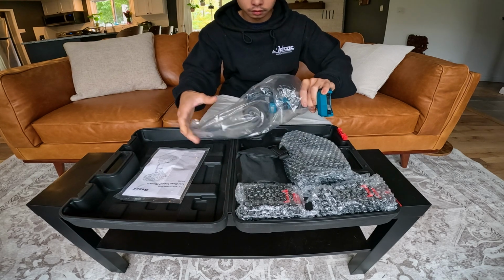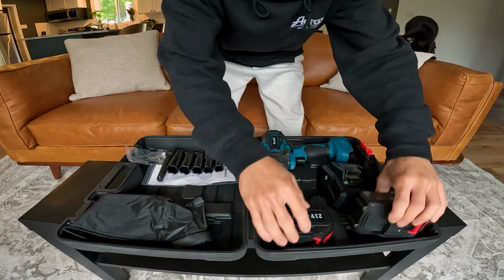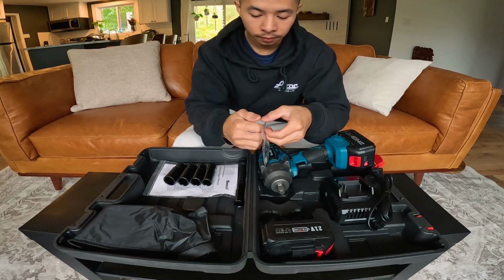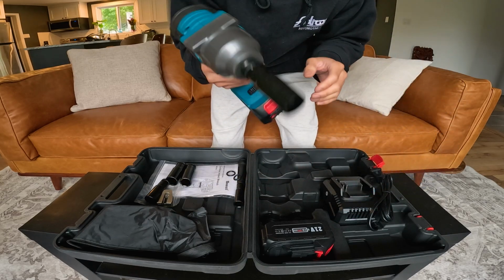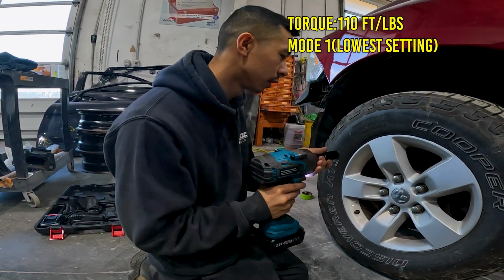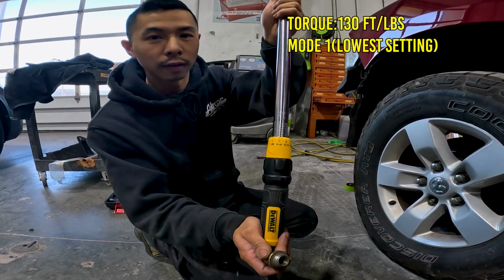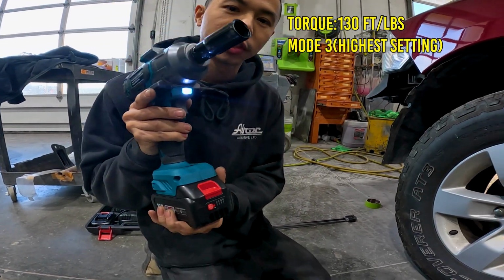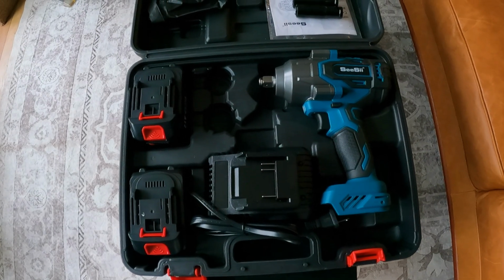Is It Worth $130? Unboxing & Reviewing the Seesii WH760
4" Micro Grip Clamps
Astro Pneumatic DS1000 Pneumatic Door Skinning Tool
Slapping File
Slide Hammer
Wiggle Wire
7 Piece Dura Block Sanding Kit
Steck Quarter Panel Puller 20022
Astro Pneumatic Tool 930 Mini Reciprocating Air Saw
Sunex SX8200 Surface Blaster Kit
Evercoat Rage OPTEX Color Changing Filler
Evercoat 425 Metal Glaze Ultra 30oz
Canadian Tool and Supply 7-Inch Air Angle
Mirka MR-6 Finishing Sander
Body Line Tool
Martin 1024 9" Blade Surfacing Spoon
3M Belt Sander
Milwaukee M12 FUEL 3/8 Stubby Impact
Easy Strip Discs Angle Die Grinder
Pry bar Scraper